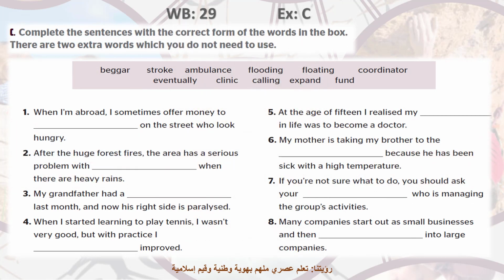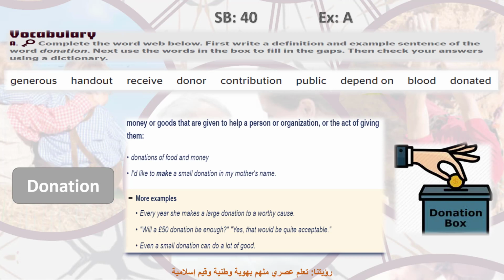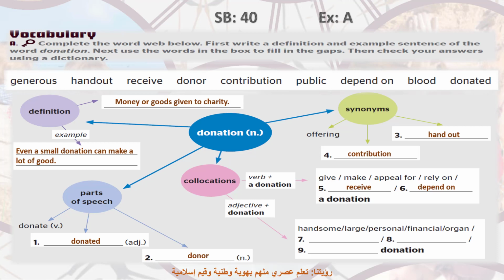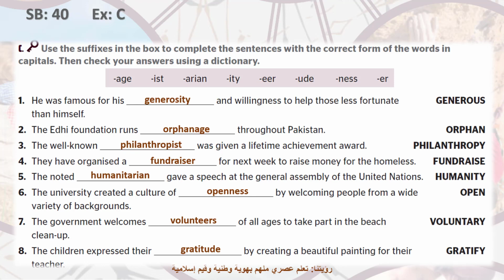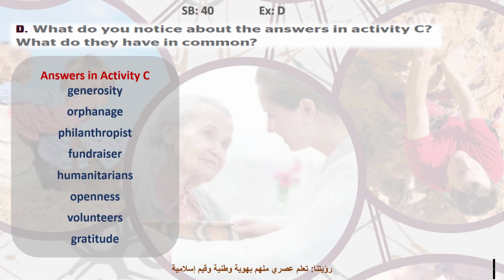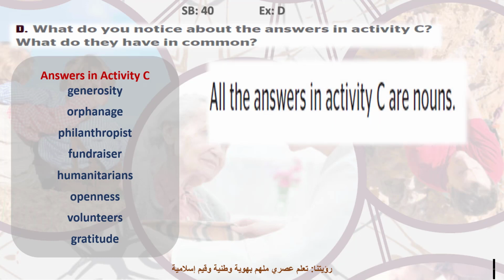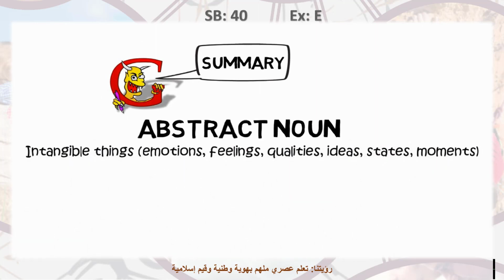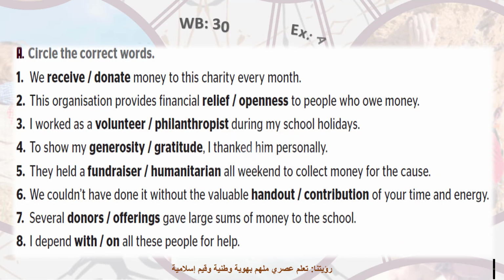G 12 U 3 L 3 Vocabulary 1 Mr Osama